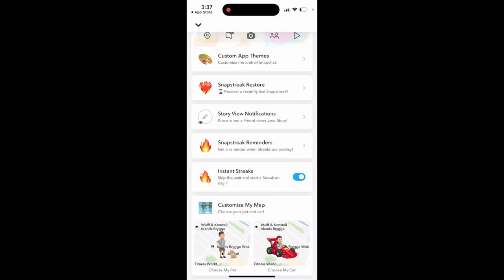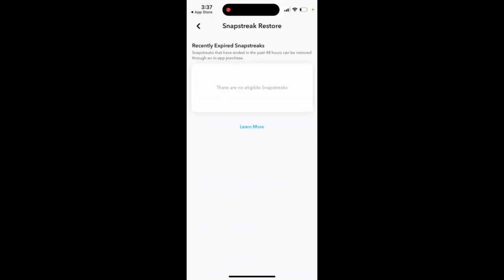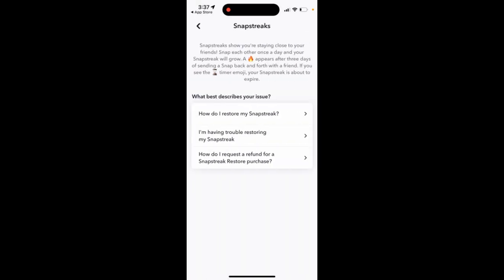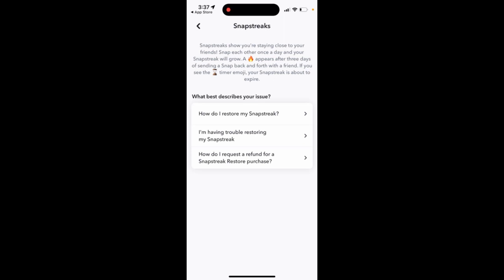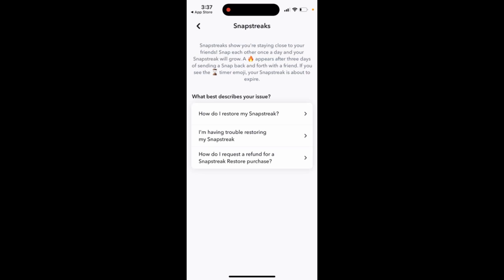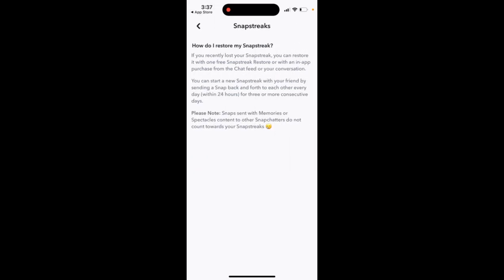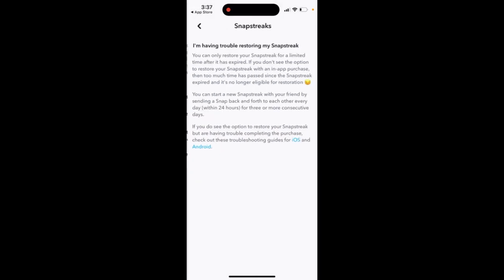Snapstreak Restore in Snapchat+